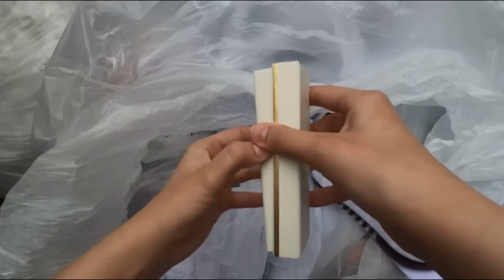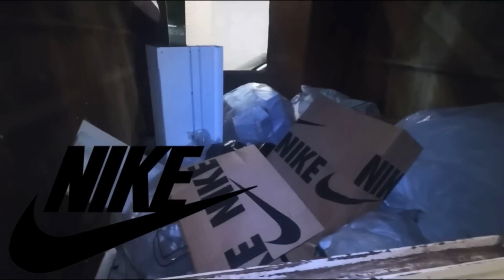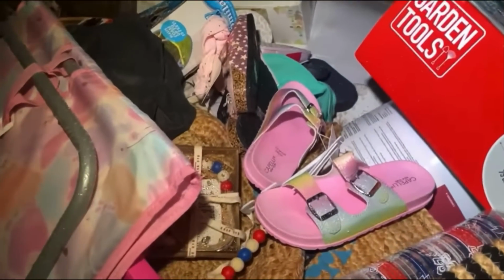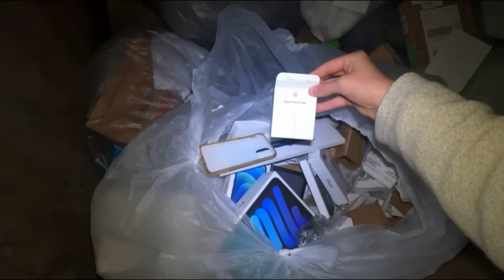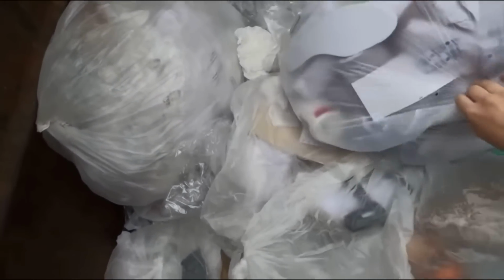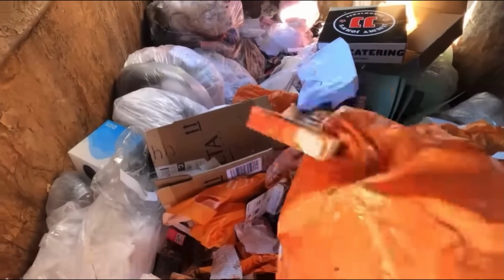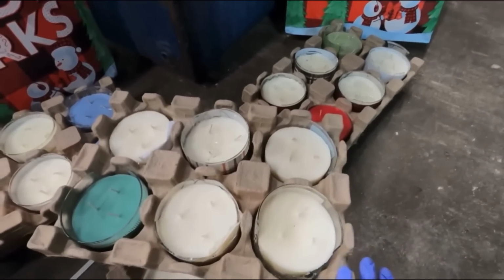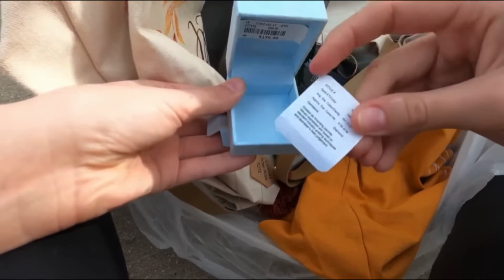I Found Apple, Versace, Ray-ban & EXPENSIVE Brands In The Dumpster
Happy 2023! This is a recap video of my best finds from 2022. Dumpster diving at Nike, Apple, Ray-ban/Versace, TJ Maxx, Ulta & MORE!